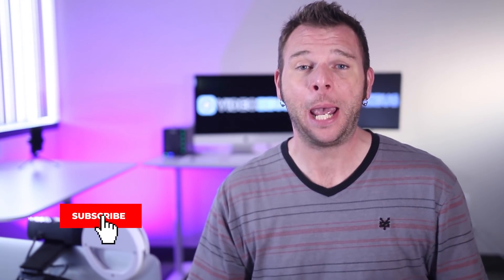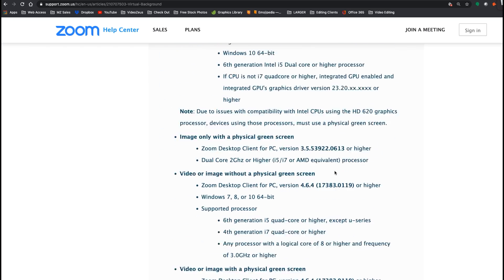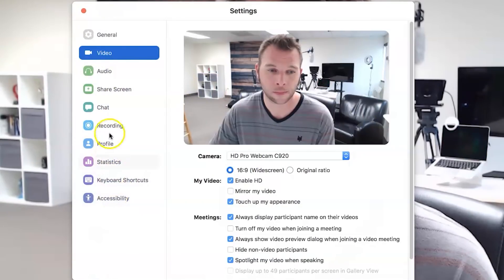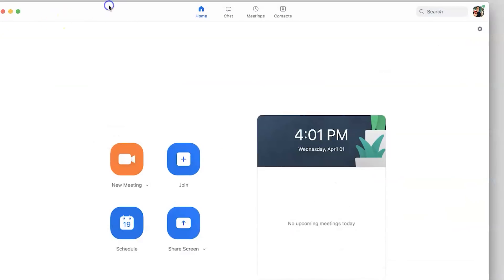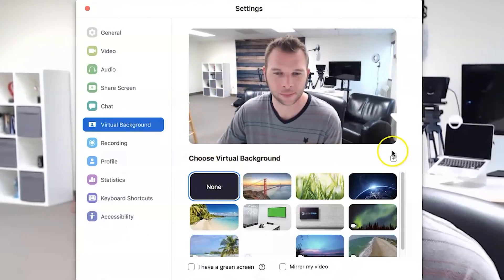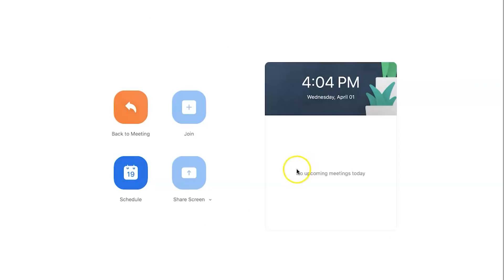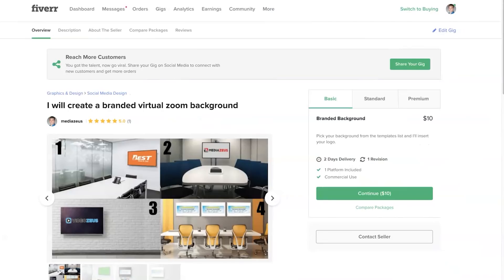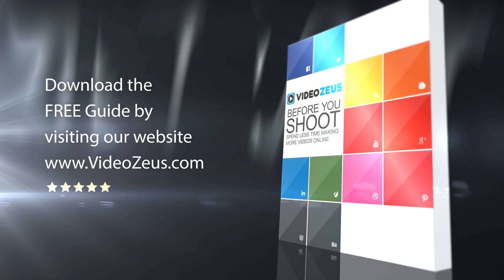Zoom Virtual Backgrounds NOT Working? Watch THIS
Zoom virtual backgrounds NOT working? In this video, I'll help you troubleshoot your issues so you can start using the zoom virtual background without a green screen. There are a several steps to try yourself for different types of issues. The Zoom background effect is only works if your machine is compatible. There is currently no support for Zoom Virtual Backgrounds on iPhone 7 or under OR Android devices.

Zoom Resources

Clip On Selfie Ring Light

3-Point Lighting Kit

All-In-One Green Screen Studio Setup